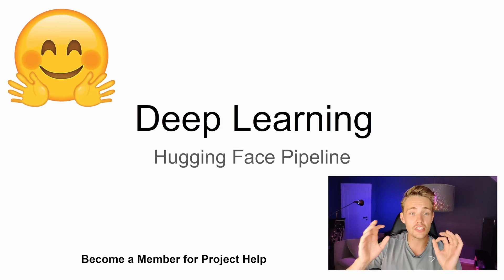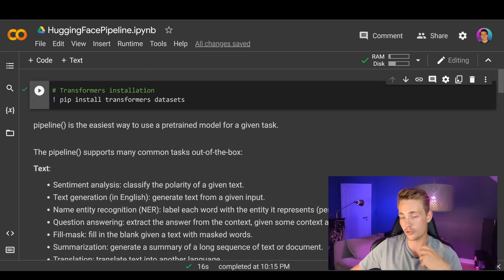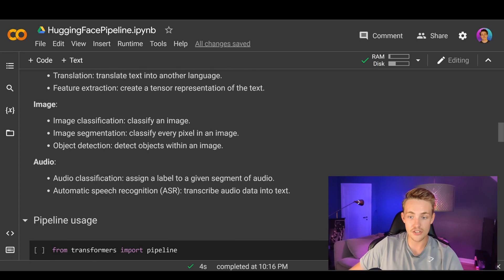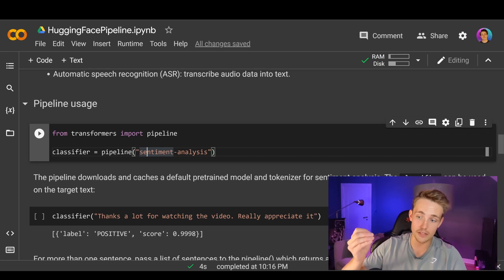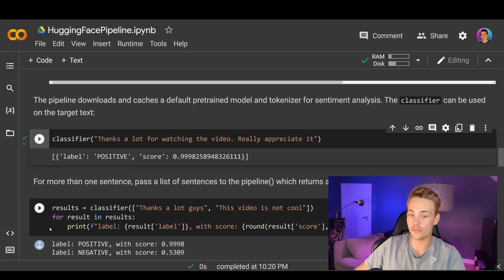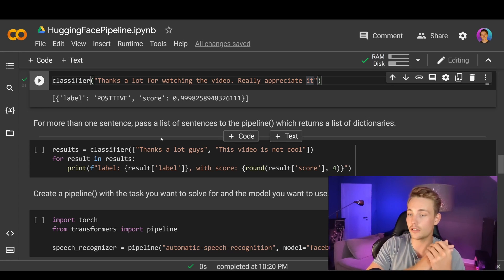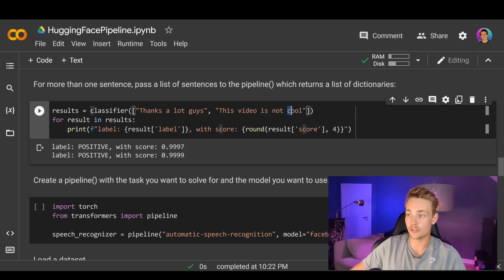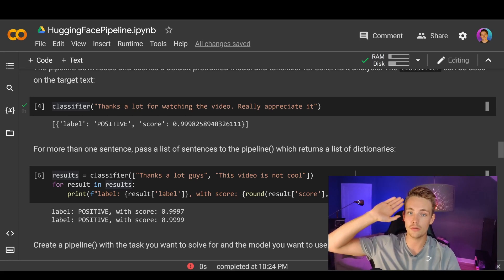How to Use Pretrained Models from Hugging Face in a Few Lines of Code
In this video 📝 I teach you my system to become an AI engineer or freelancer. Life-time access, personal help by me and I will show you exactly how I went from below average student to making $250/hr. Join the High Earner AI Career Program (PRICES WILL INCREASE SOON)